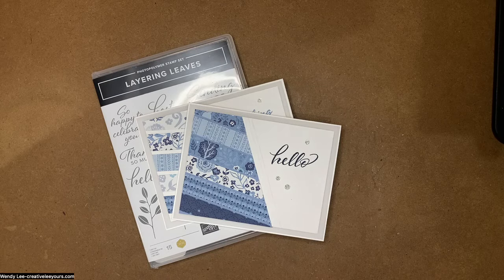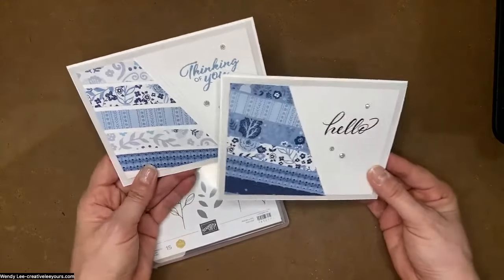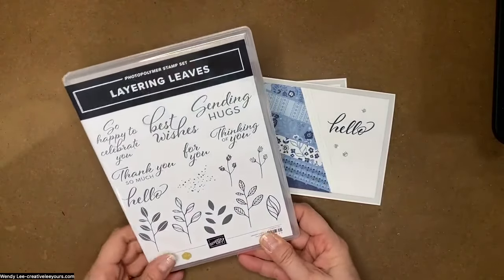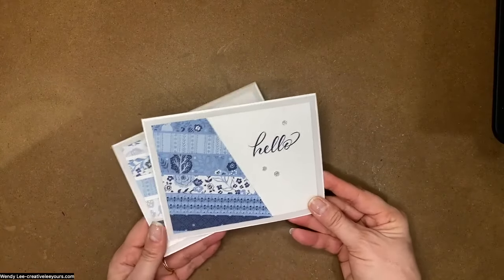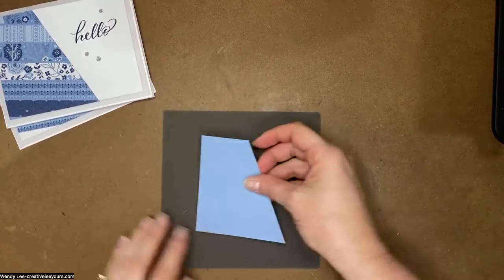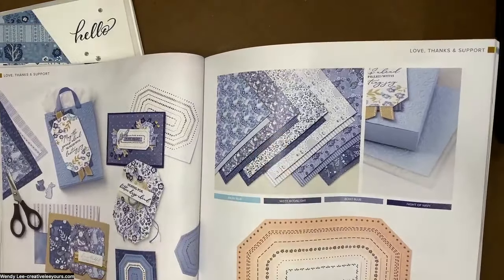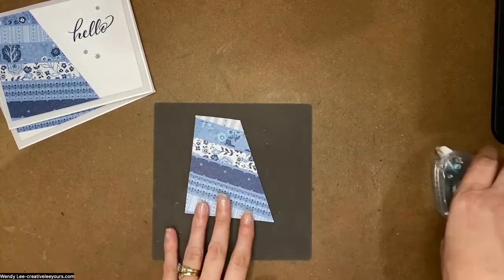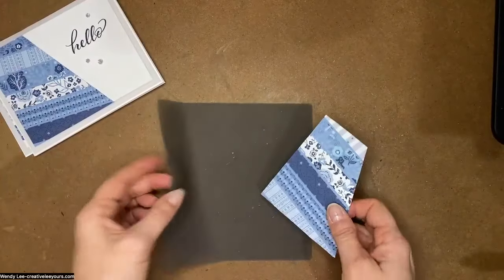Papercrafting with Wendy Lee-Save $ And Avoid All The Waste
Prefer me to place your order for you? I am happy to help.

Keep up to date with all my upcoming events by JOINING MY 📧 EMAIL LIST.

• Countryside Inn 12" X 12" (30.5 X 30.5 Cm) Designer Series Paper [161467]

Project Layers (Imperial):
• 5-1/2” x 8-1/2” Thick Basic White CS
• (2) 5-3/8” x 4-1/8” Vellum CS
• (2) 5” x 3-3/4” Basic White CS
• 5” x 3-3/4” Boho Blue CS
• Strips of DSP

Project Layers (Metric):
• 14.8 cm x 21 cm Thick Basic White CS
• (2) 14.5 x 10.2 cm Vellum CS
• (2) 13.6 cm x 9.6 cm Basic White CS
• 13.6 cm x 9.6 cm Boho Blue CS
• Strips of DSP

Want a printable recipe for this project? Head over to my blog at creativeleeyours.com. It will post 5/24/2023

*Ready for a fun, monthly craft kit delivered directly to you, so you get all the joy of creating without having to do all the research, design and prep? Cultivated Creativity is for you!

*Join my Online Forget Me Not (FMN) Card Club and elevate your hand made cards